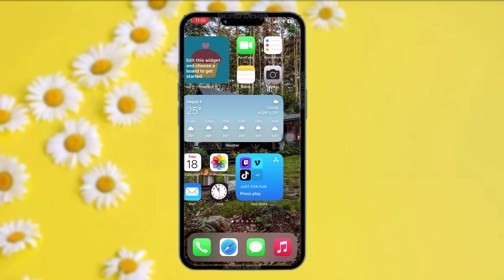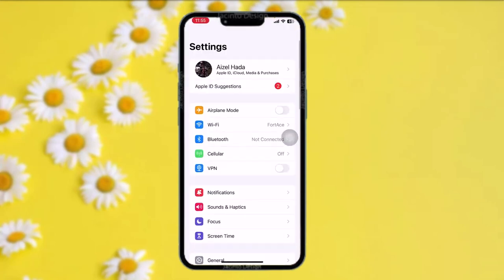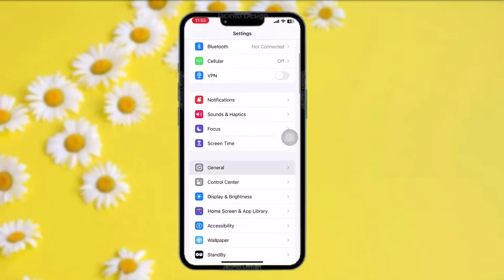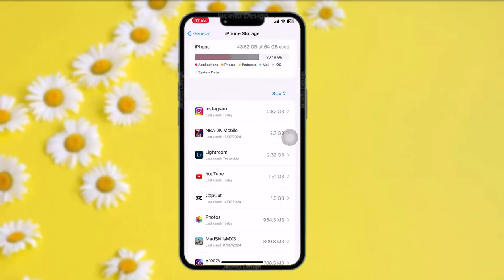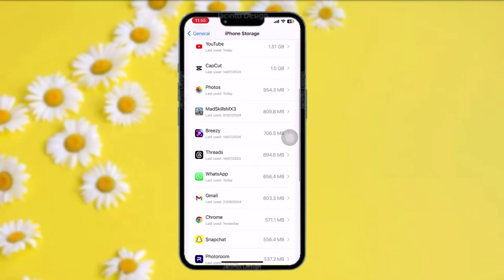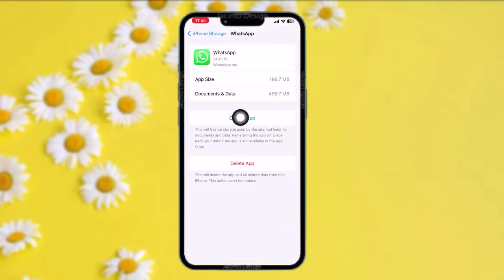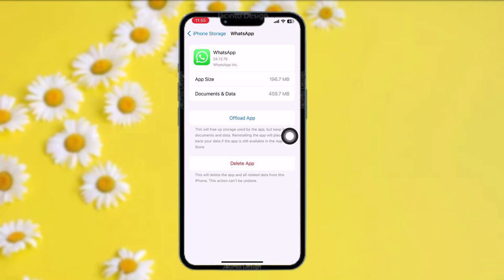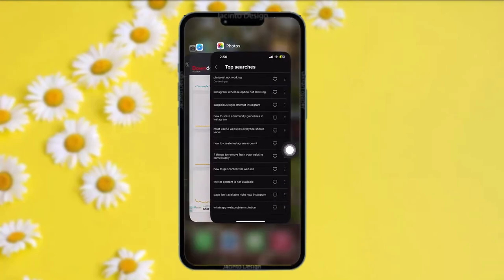How To Fix WhatsApp Web Sign-In Problems // 2026 Working FIXX